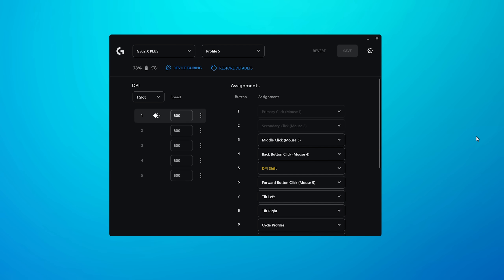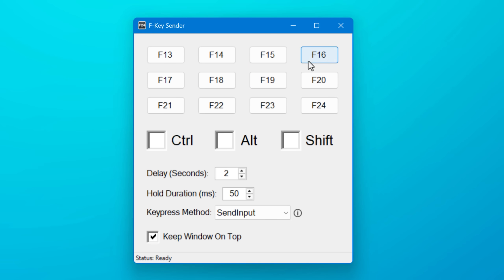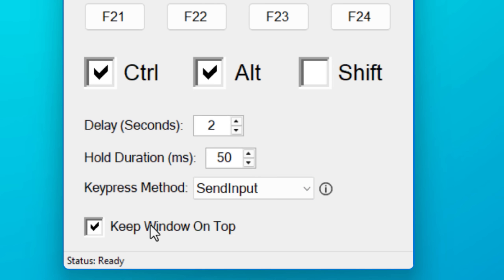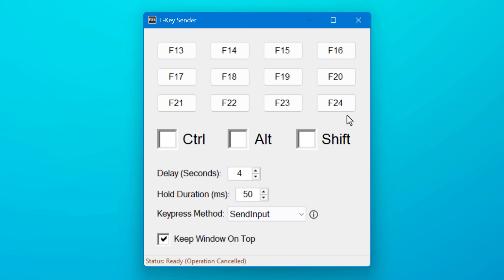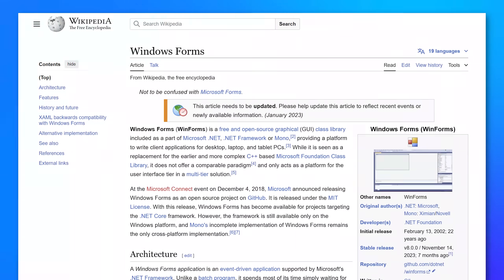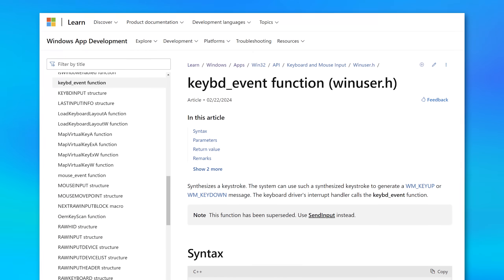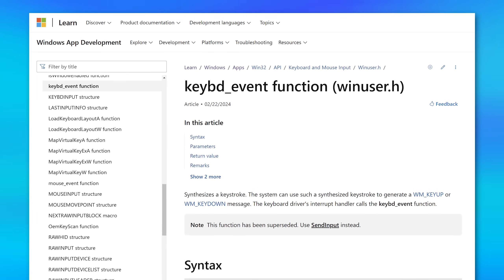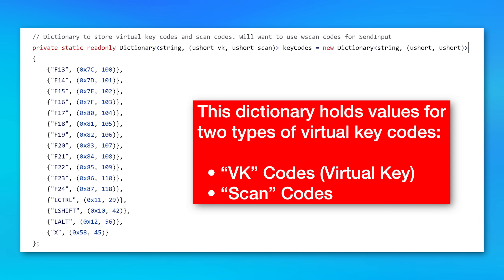I Made An UGLY Program That Is Kind Of Useful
It might come in handy 🤔

▼ Time Stamps: ▼
0:00 - Intro
1:22 - How It Works
2:47 - Why?
3:58 - Technical Overview
4:28 - Problem With SendKeys
5:35 - The Solution: SendInput